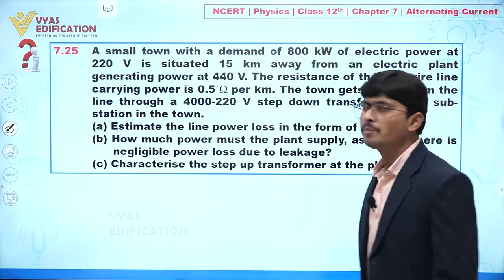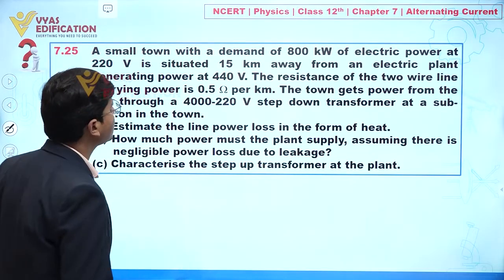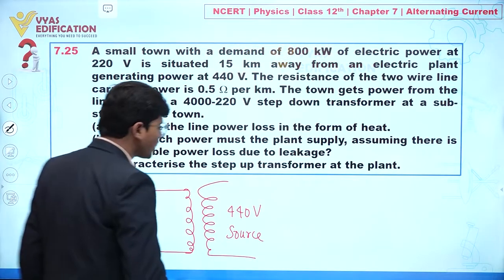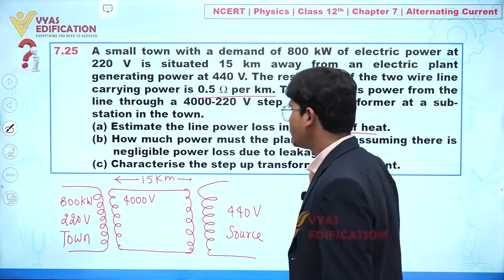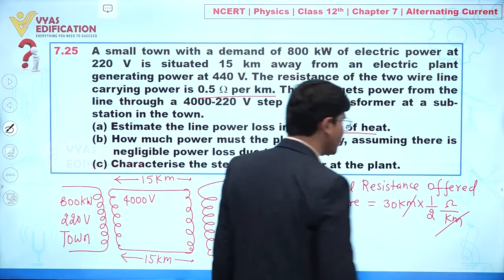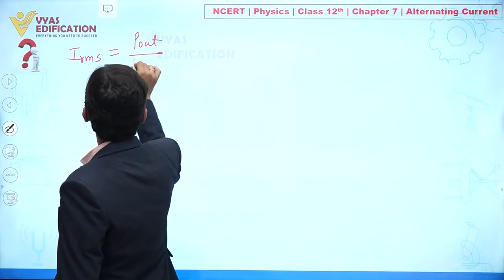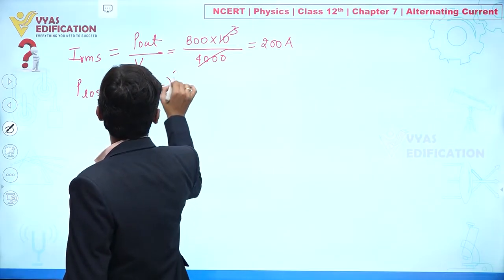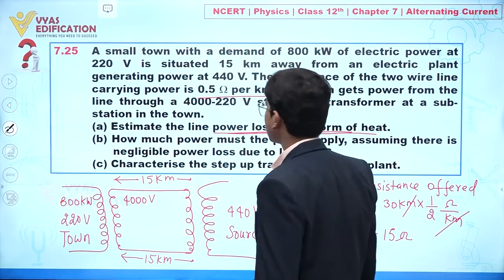NCERT 12th Physics Chapter 7 Q 25 Alternating Current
7.25  A small town with a demand of 800 kW of electric power at 220 V is situated 15 km away from an electric plant generating power at 440 V. The resistance of the two wire line carrying power is 0.5  per km. The town gets power from the line through a 4000-220 V step-down transformer at a sub-station in the town.
(a) Estimate the line power loss in the form of heat.
(b) How much power must the plant supply, assuming there is negligible power loss due to leakage?

12th Passed or currently in 12th  Students - Path Breaker JEE (1 Year online exhaustive course)

For NEET
12th Passed or currently in 12th  Students - Path Breaker NEET (1 Year online exhaustive course)

CBSE Solutions
NCERT Solutions
NCERT 11th
NCERT 11
CBSE 11th
11th Solutions

NEET2023 NEET NEET2024 Physics Chemistry Biology MBBS Doctor AIIMS Botany Zoology Plants Life Animals Flower #7.25 Asmalltownwithademandof800kWofelectricpowerat220Vissituated15kmawayfromanelectric plant generating power at 440 V. The resistance of the two wire line carrying power is 0.5  per km. The town gets power from the line through a 4000-220 V step-down transformer at a sub-station in the town.